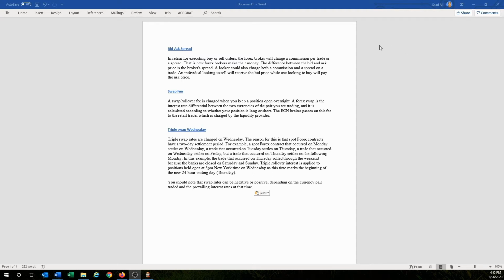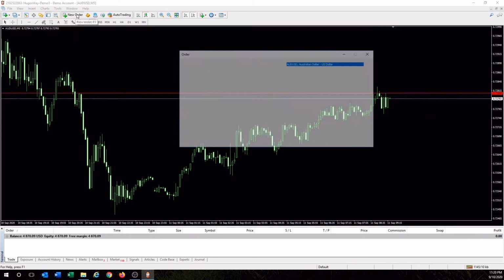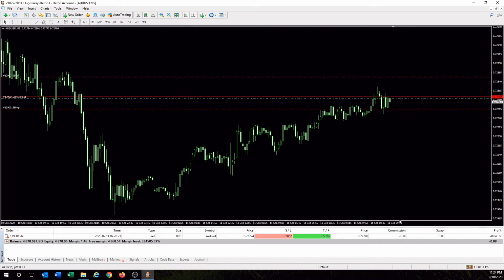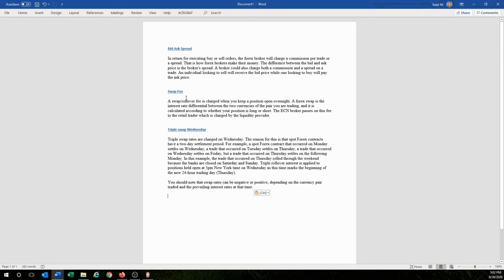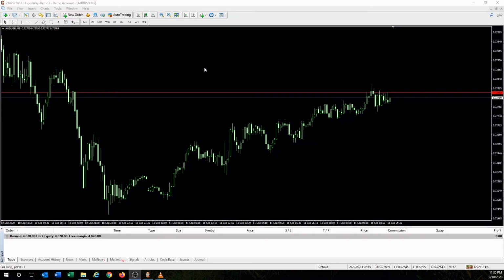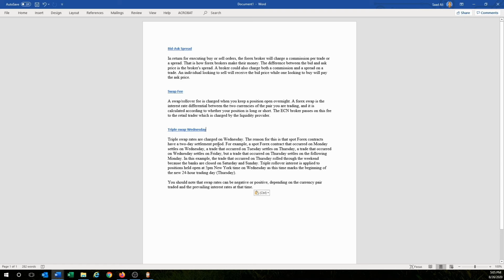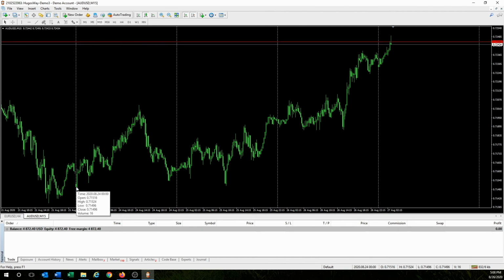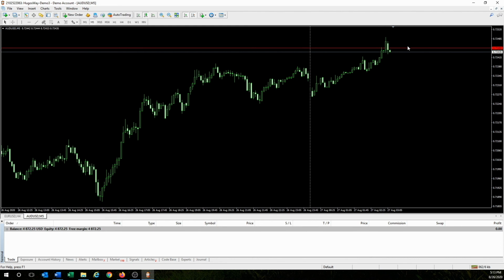Forex Spread, Commission and Swap Explained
Forex Spread, Commission and Swap Explained, Forex Terms, Lesson 30 Part 6 of 10

2000 New Students Per Month.. ALL Learning 4 FREE!!